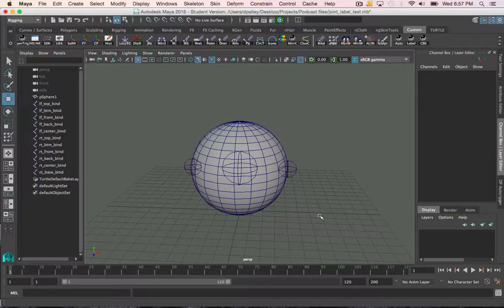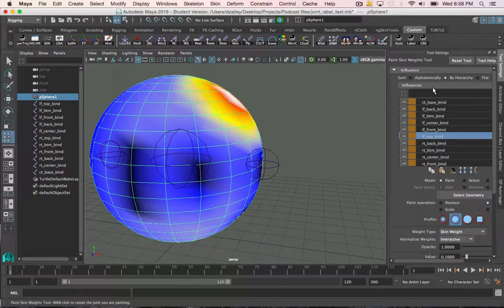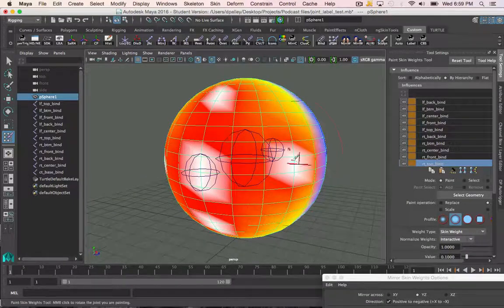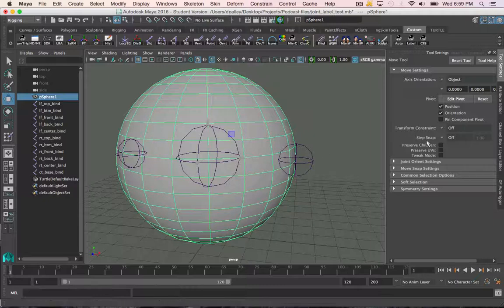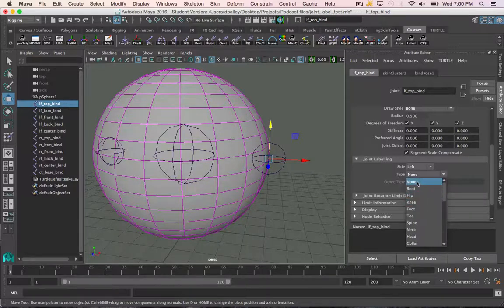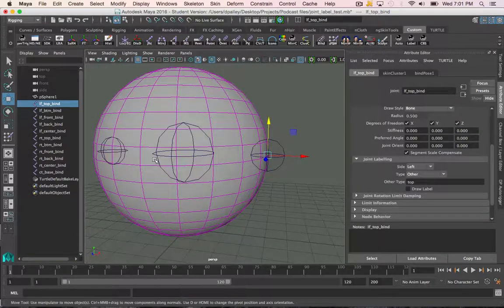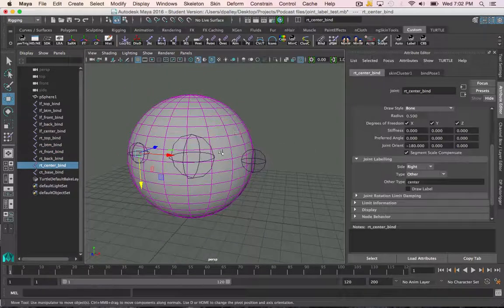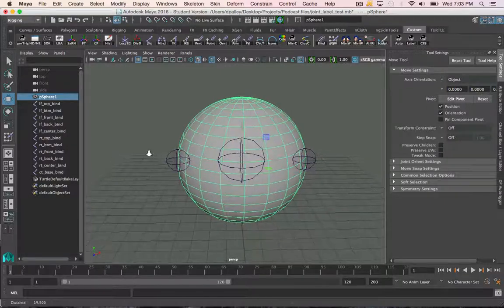Joint Labeling Podcast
Using joint labels for optimum copying and mirroring of skin weights.